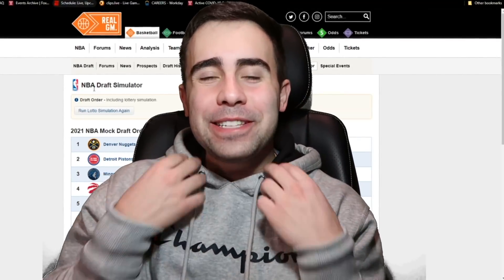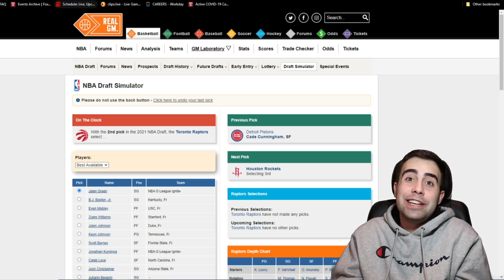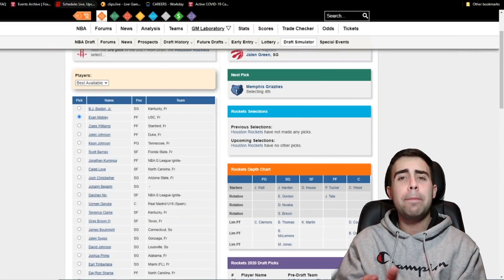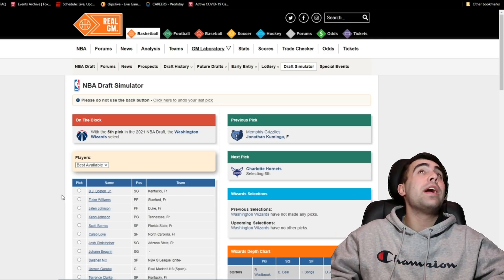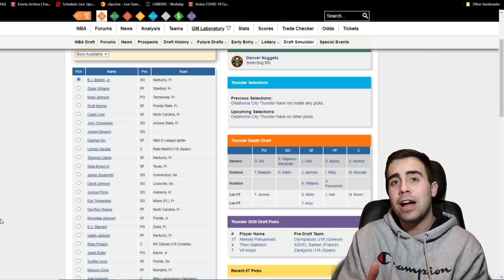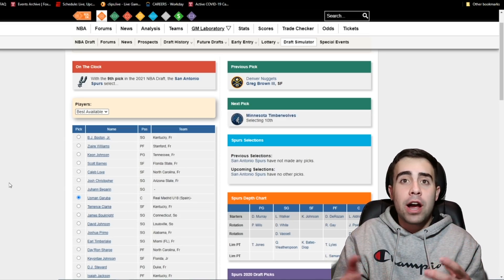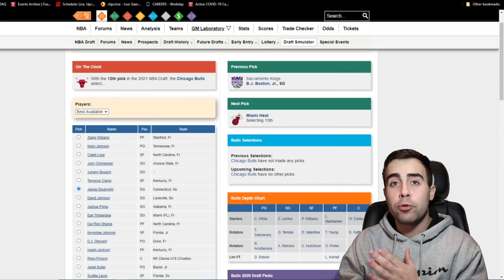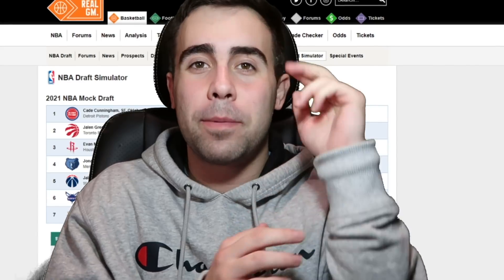SURPRISE TOP PICKS! 2021 NBA MOCK DRAFT 1.0